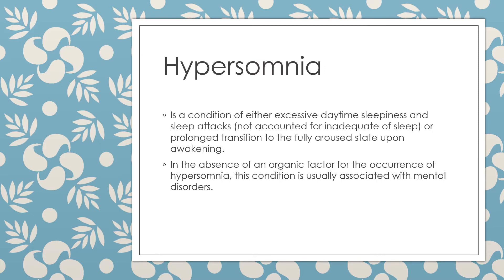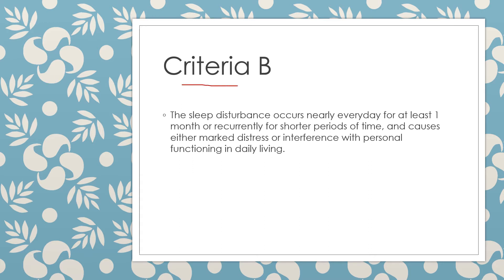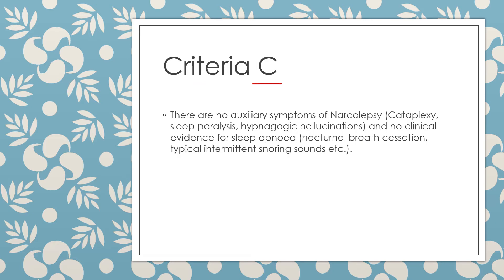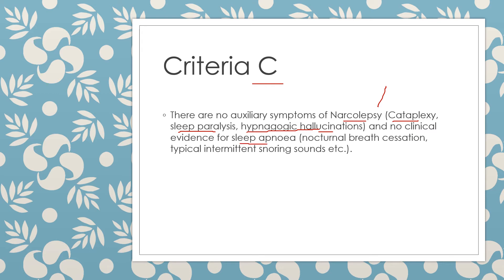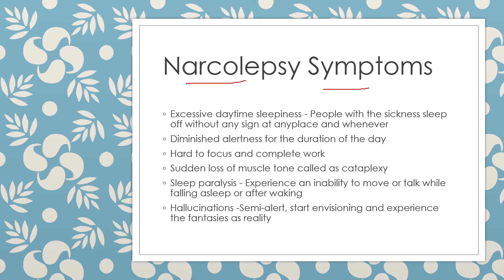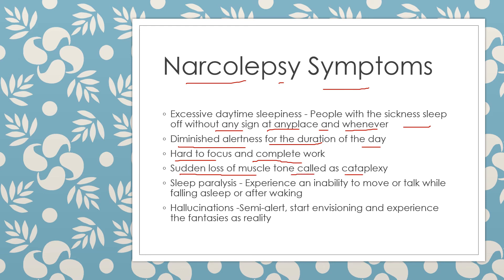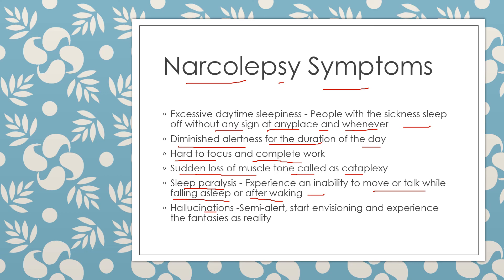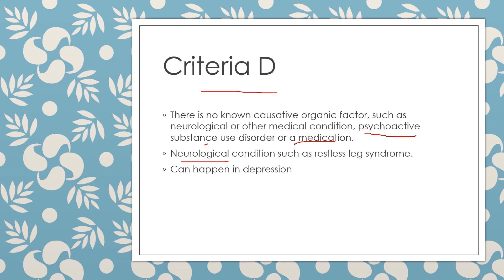ICD 10 diagnostic criteria for Hypersomnia (Excessive sleep disorder)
Hypersomnia. Is a condition of either excessive daytime sleepiness and sleep attacks (not accounted for inadequate of sleep) or prolonged transition to the fully aroused state upon awakening.
In the absence of an organic factor for the occurrence of hypersomnia, this condition is usually associated with mental disorders.
The individual complains of excessive daytime sleepiness or sleep attacks, or of prolonged transition to the fully aroused state upon awakening (Sleep drunkenness), which is not accounted for by an inadequate amount of sleep.
The sleep disturbance occurs nearly everyday for at least 1 month or recurrently for shorter periods of time, and causes either marked distress or interference with personal functioning in daily living.
There are no auxiliary symptoms of Narcolepsy (Cataplexy, sleep paralysis, hypnagogic hallucinations) and no clinical evidence for sleep apnoea (nocturnal breath cessation, typical intermittent snoring sounds etc.).
Narcolepsy Symptoms. Excessive daytime sleepiness - People with the sickness sleep off without any sign at anyplace and whenever
Diminished alertness for the duration of the day
Hard to focus and complete work
Sudden loss of muscle tone called as cataplexy
Sleep paralysis - Experience an inability to move or talk while falling asleep or after waking
Hallucinations -Semi-alert, start envisioning and experience the fantasies as reality
There is no known causative organic factor, such as neurological or other medical condition, psychoactive substance use disorder or a medication.
Neurological condition such as restless leg syndrome.
Can happen in depression.